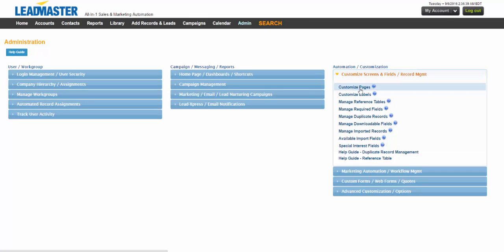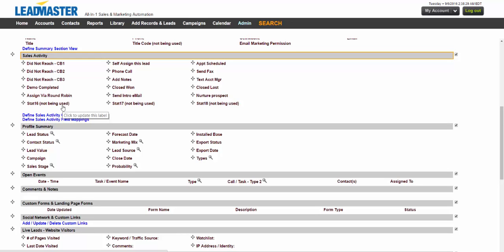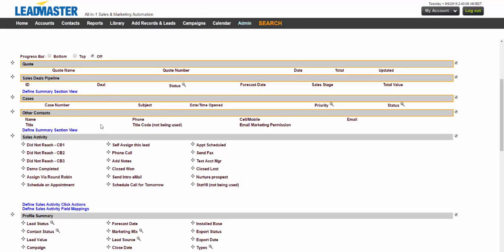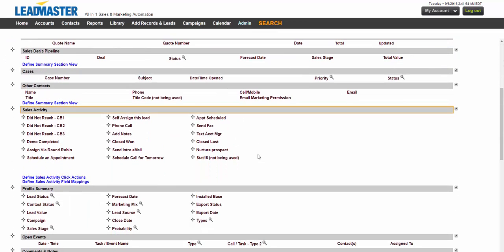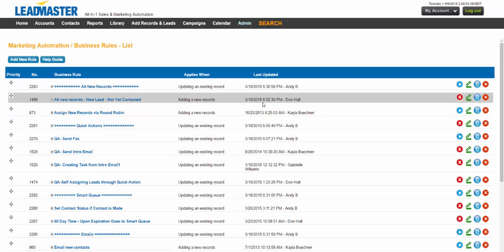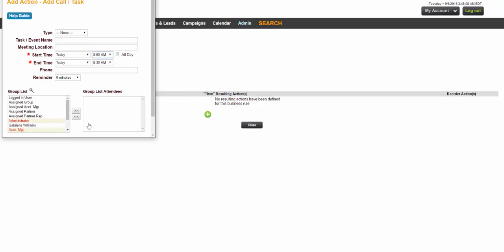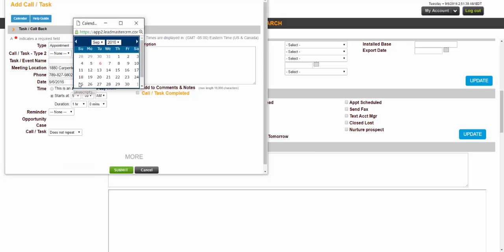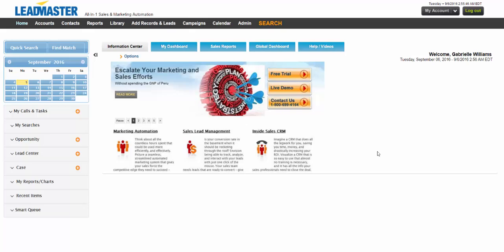How to Create Quick Actions – Creating a Callback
This video demonstrates how to automate activities using the Quick Actions checkboxes.  Several topics are covered - customizing the labels, defining the popups, mapping to other fields and adding workflow to accomplish things like adding a callback to the customer's record.